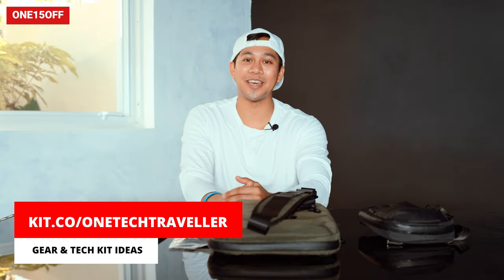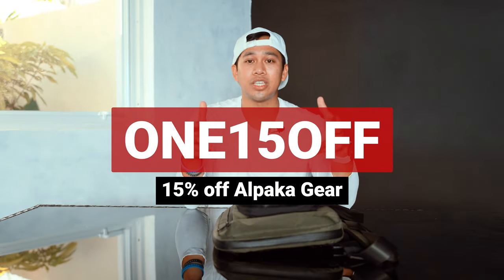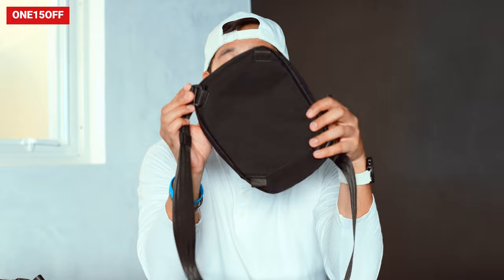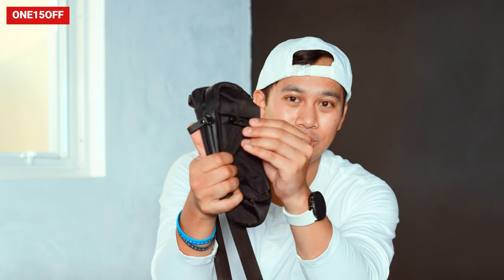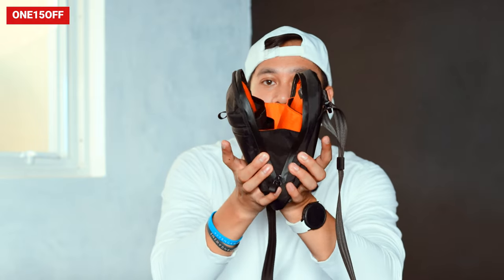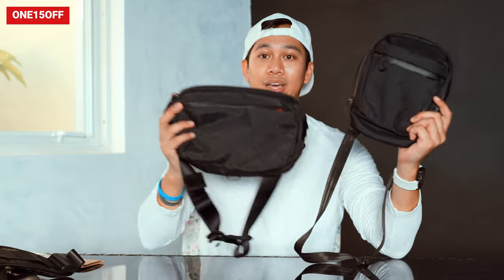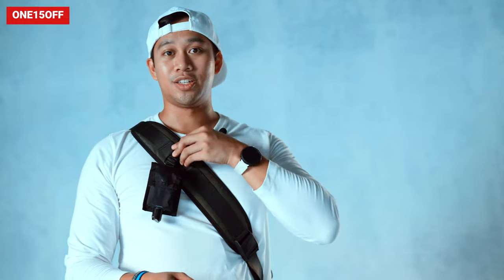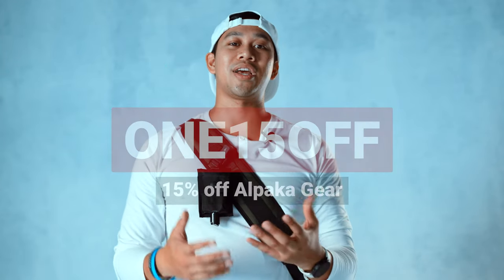Vertical Sling, Elements Tech Brief & Hub Max | ALPAKA Unpacked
⭐ FEATURED__ALPAKA

⭐️ MYGEAR__

OUTFIT__

TRAVEL__

LUGGAGE__

BAGS__

ORGANISE__

SAFETY

CAMERAS__

PHOTOLENS__

CINELENS__

CAMERARIG__

CAMERAGEAR__

AUDIO__

STORAGE__

DIGITALNOMAD__

LIGHTING__

POWER__

FIELDCABLES__